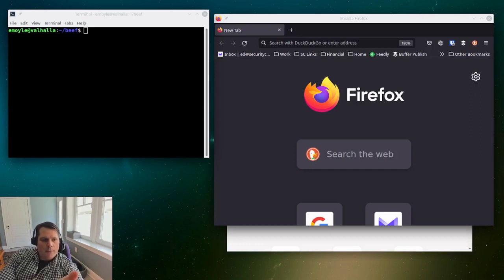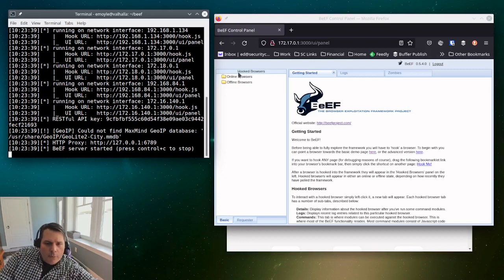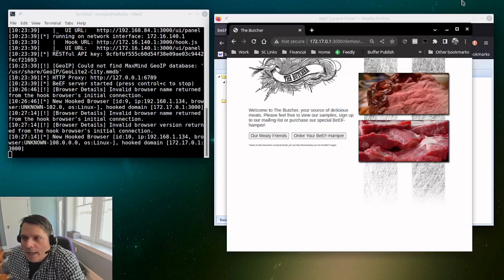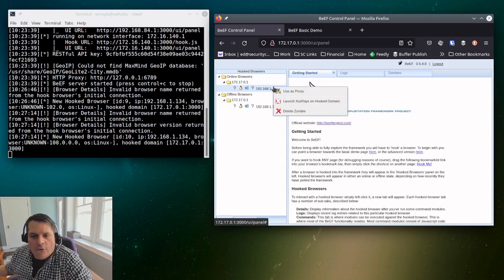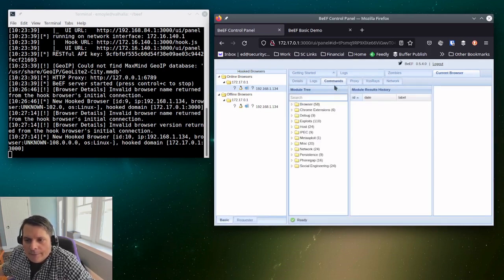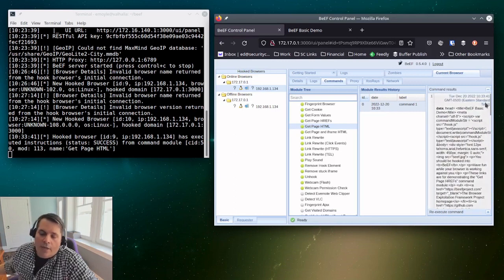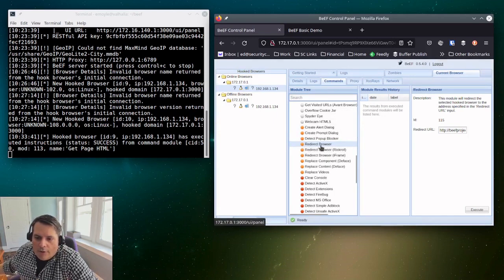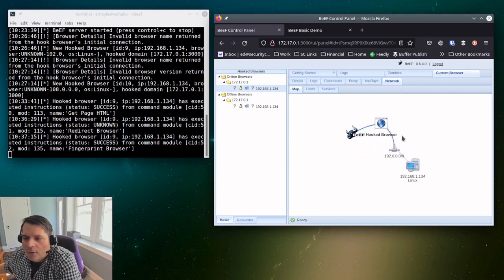How to use BeEF, the Browser Exploitation Framework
The open source BeeF pen testing tool, short for Browser Exploitation Framework, enables red and blue teams to use a target's browser as an attack point. In this tutorial, Ed Moyle of Drake Software explains how to get started using BeEF, walking through the tool's various tabs and must-know features and commands.